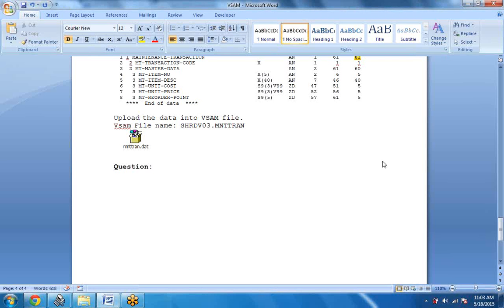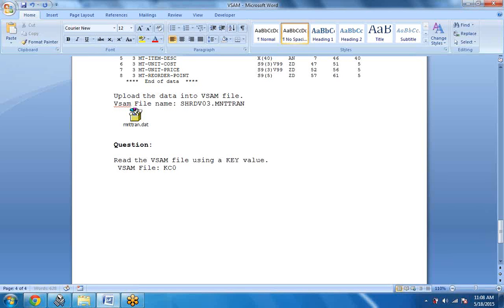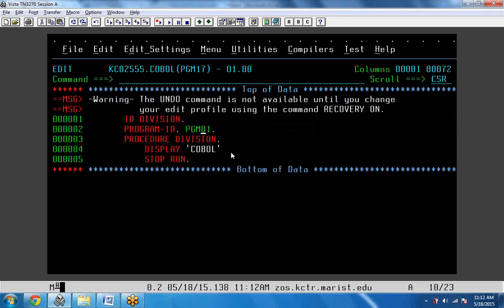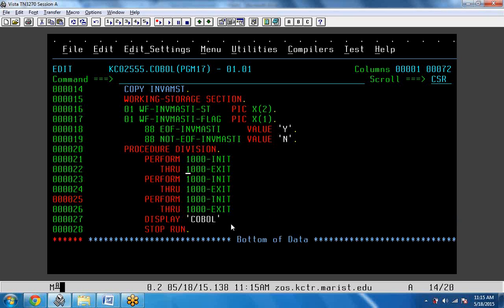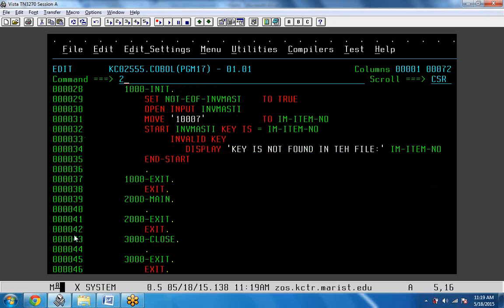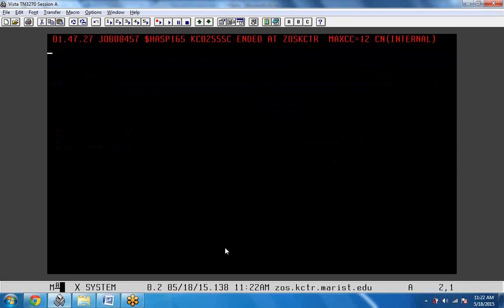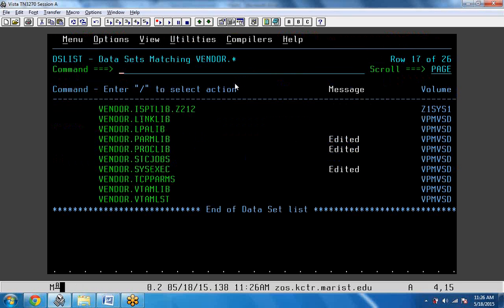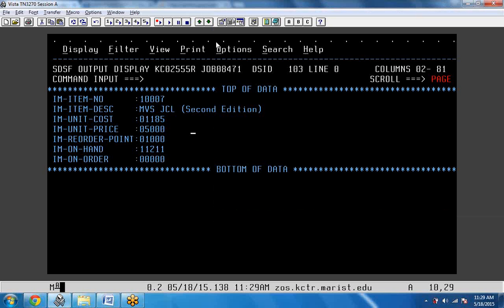Random Read VSAM file using KEY value